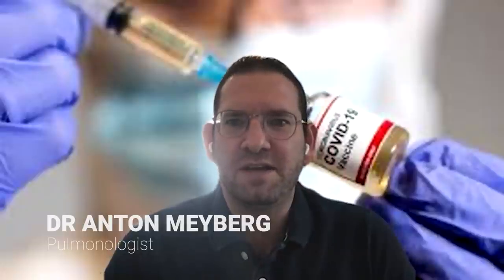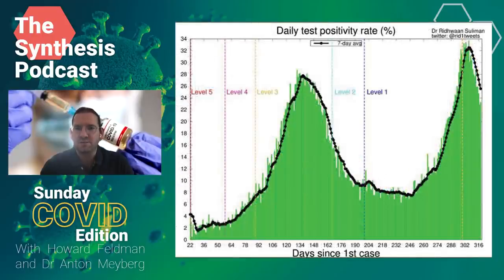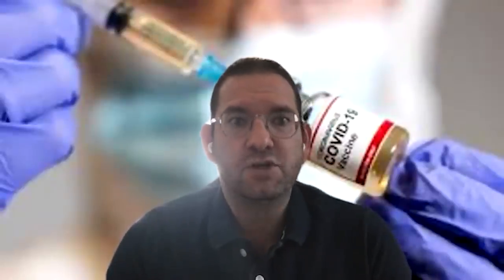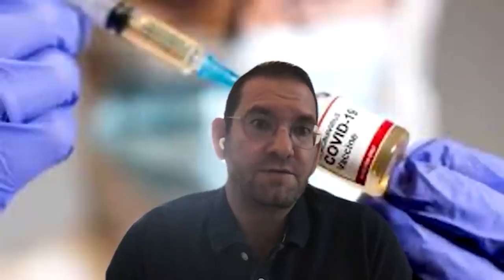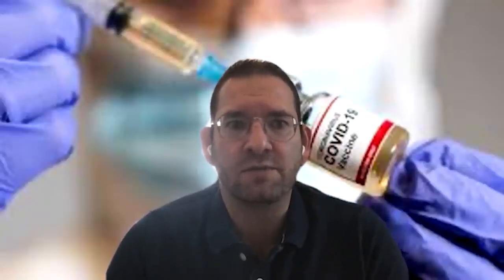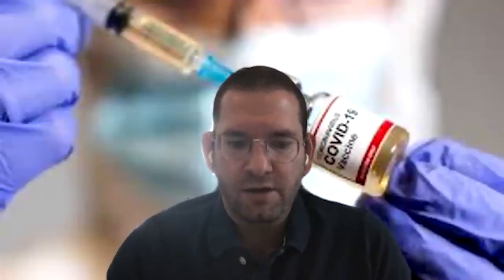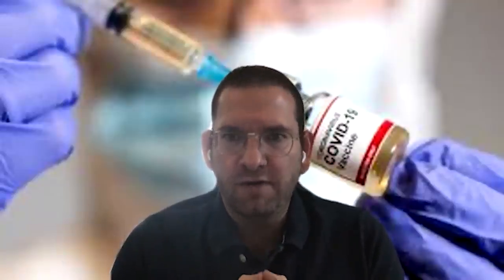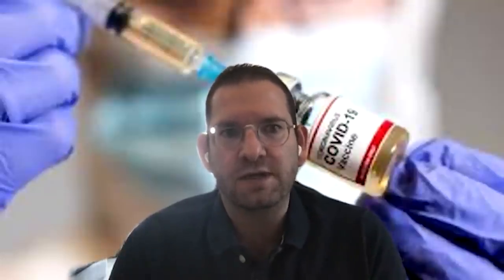Covid-19 a Relentless Battle. Fighting Fatigue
Join Howard Feldman, Head of Synthesis Marketing & People, Author and Radio Show Host and Dr. Anton Meyberg, Physician and Pulmonologist for this week's podcast as they answer all your COVID-19 questions.